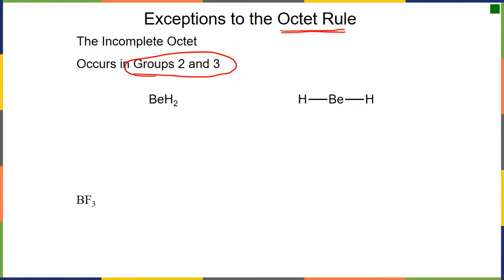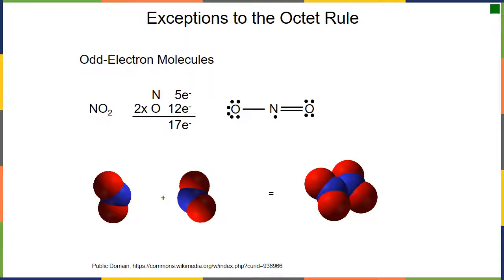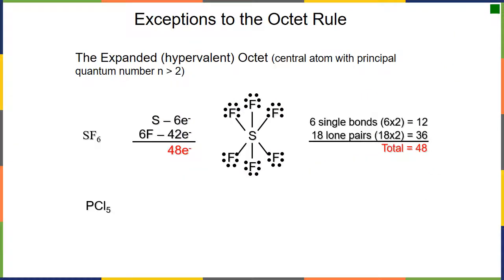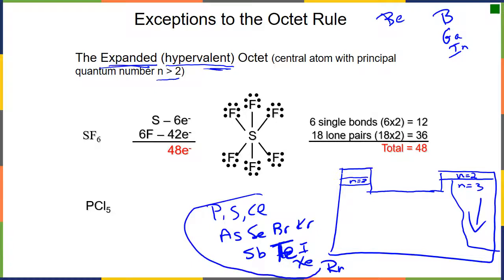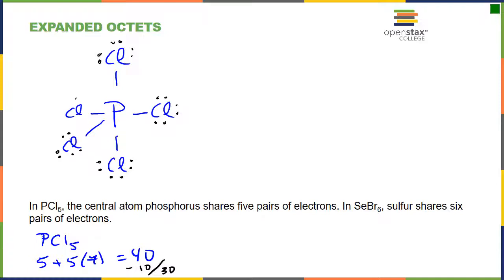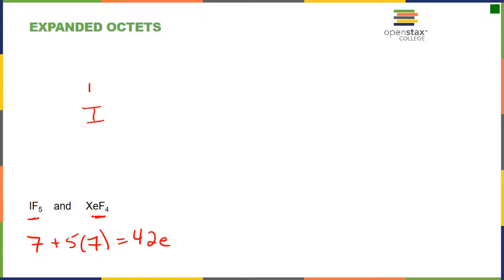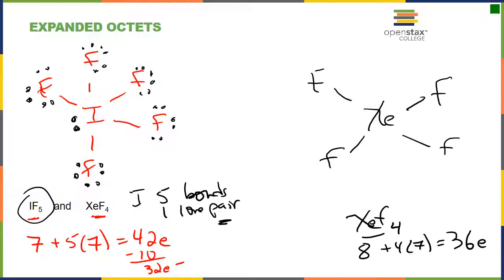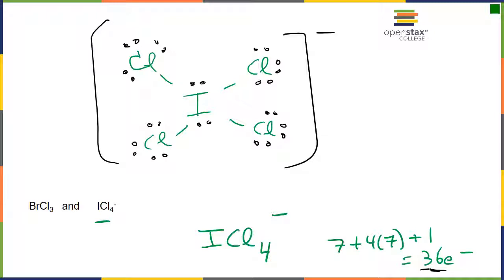Dr. Burton's Lecture on Chapter 7: Exceptions to Octet rule